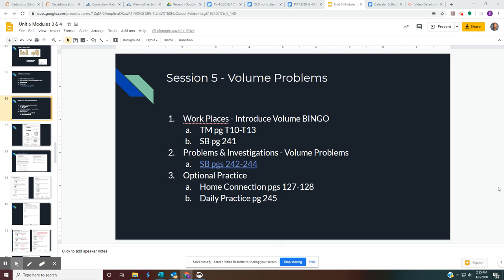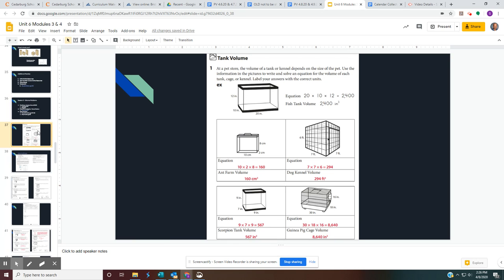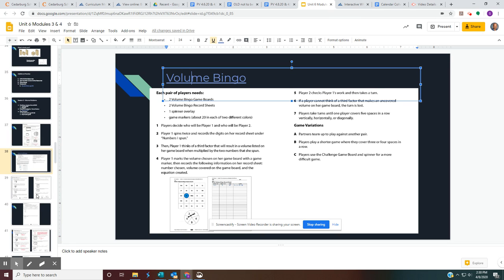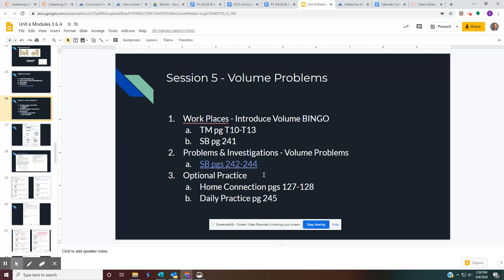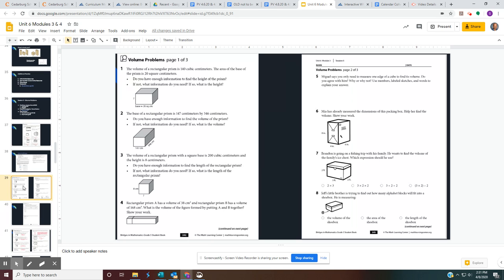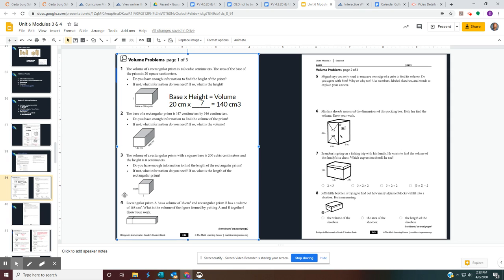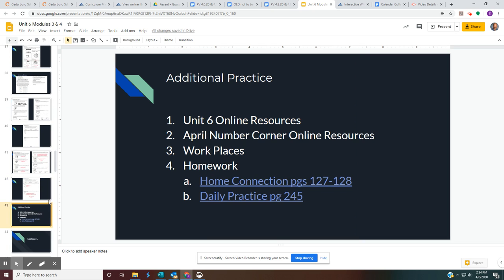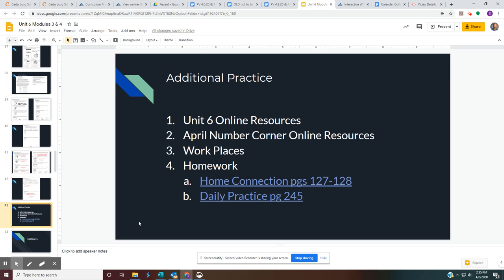Unit 6 Module 3 Session 5